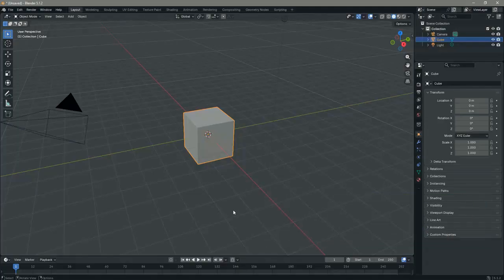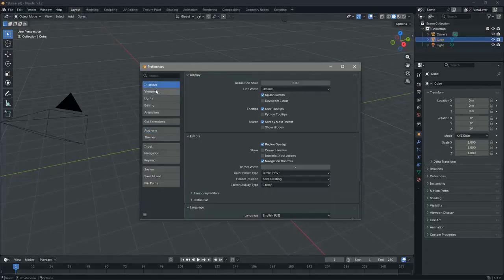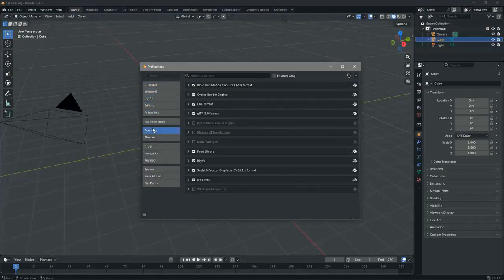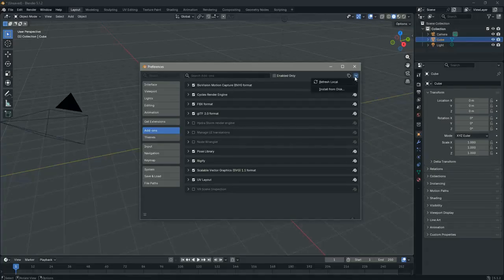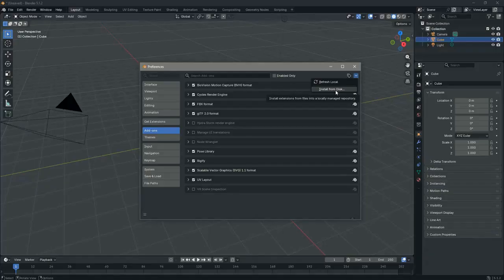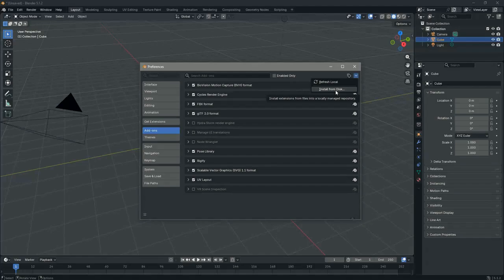How to Find Addons for Blender - Easy Guide 2026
Learn how to find addons for Blender.

This comprehensive tutorial will guide you through the process of discovering and installing the best addons for Blender, enhancing your 3D modeling, animation, and rendering experience. You'll learn how to navigate popular online repositories, understand addon compatibility, and utilize community resources to find the most effective tools for your Blender projects. Whether you’re a beginner or an experienced user, this guide will empower you to expand Blender's functionality and streamline your workflow.